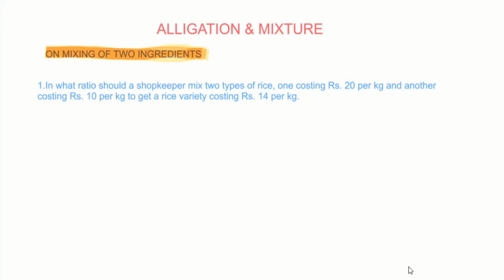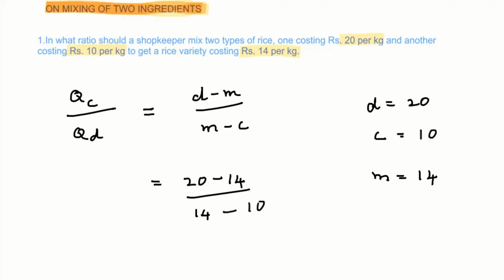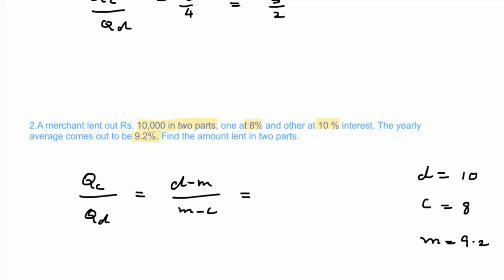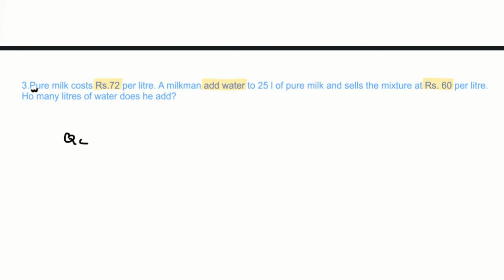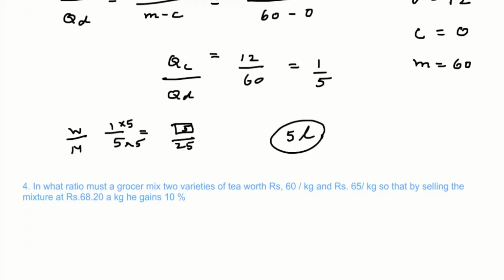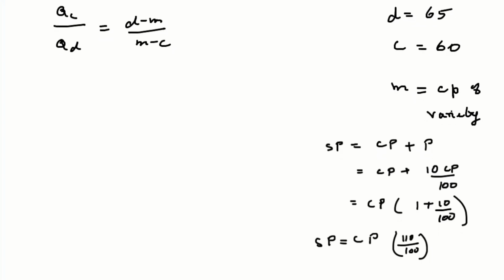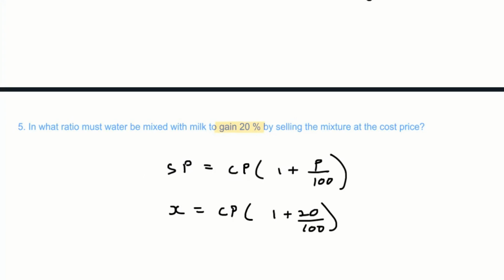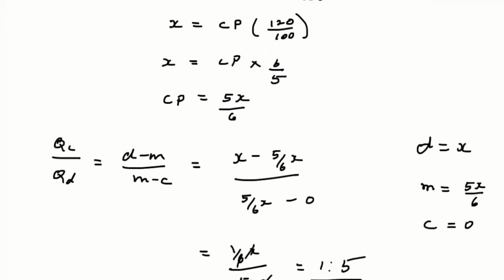To find the ratio when two types of varieties are mixed & vice versa | Applied Maths CBSE | STD XII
Hope you guys understood the concept in this video!!